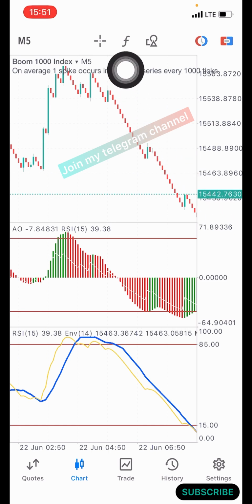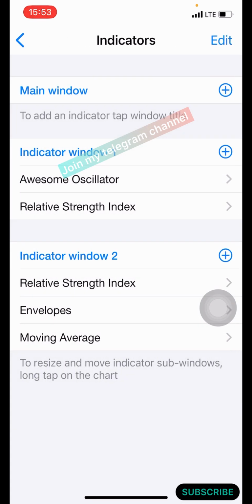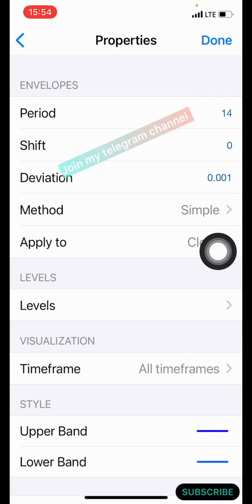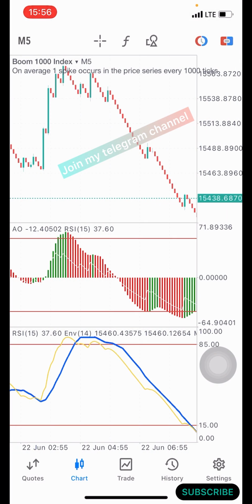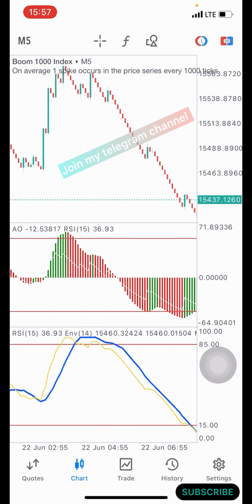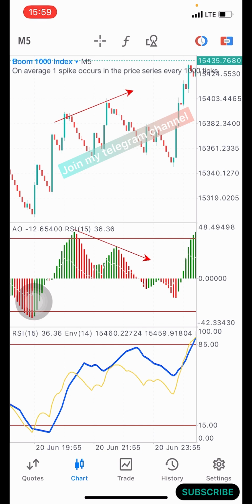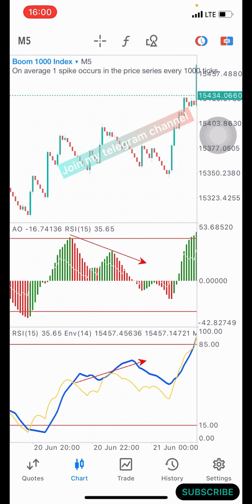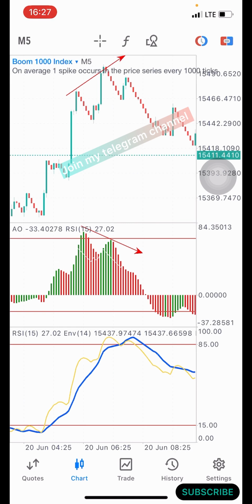Best Divergence Strategy For Boom and Crash 2024/